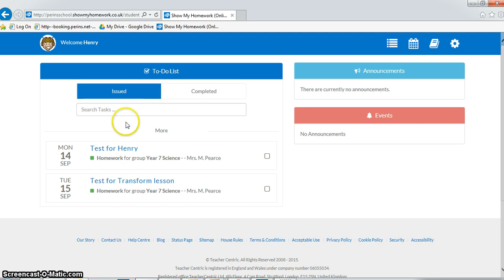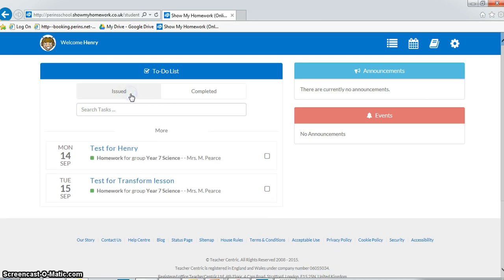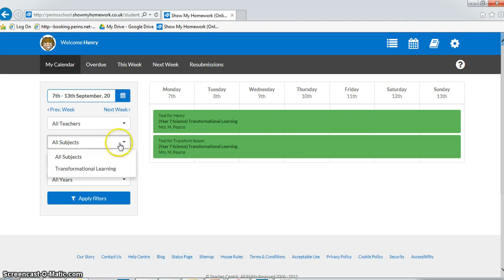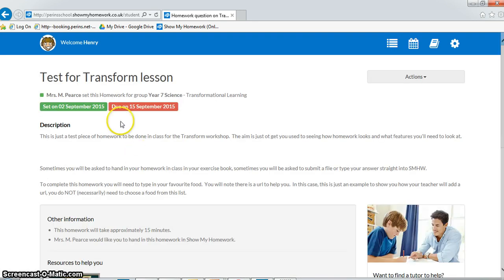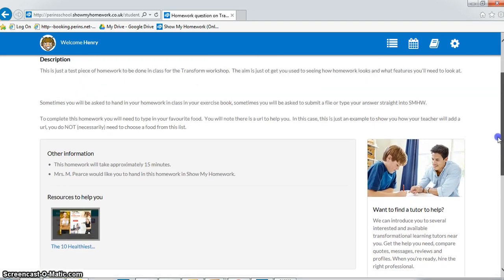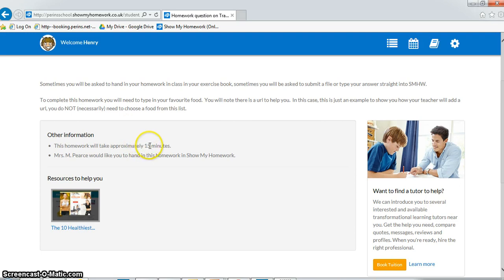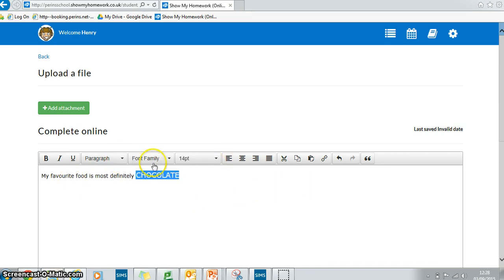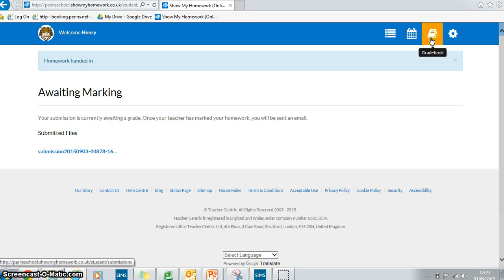2015 - SMHW 4 - checking if you have homework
2015 - SMHW 4 - checking if you have homework